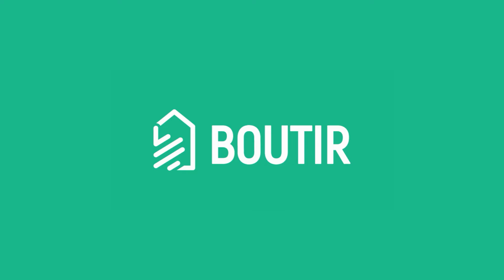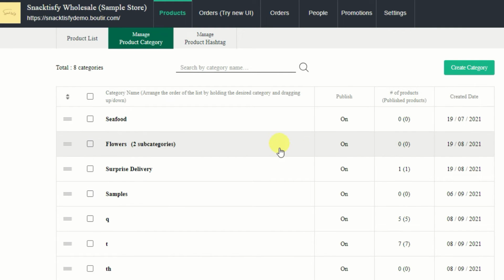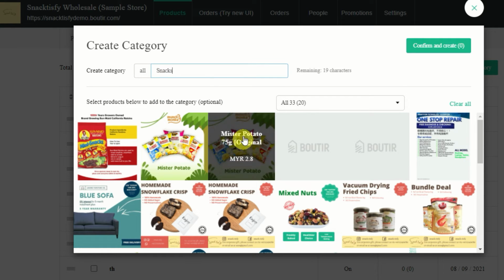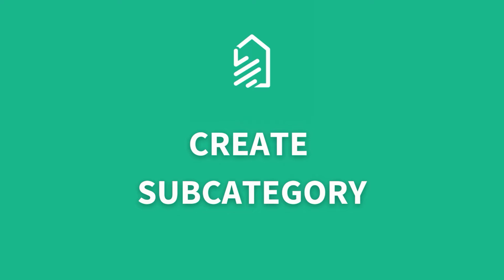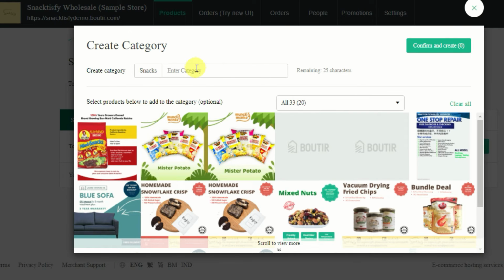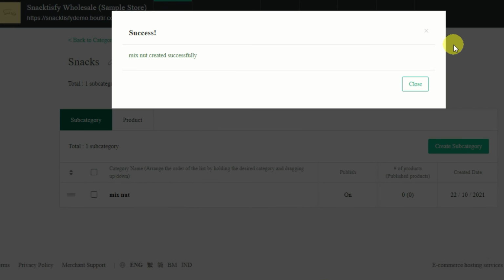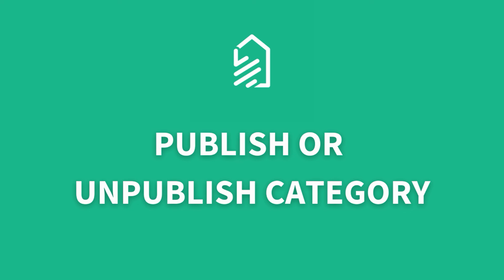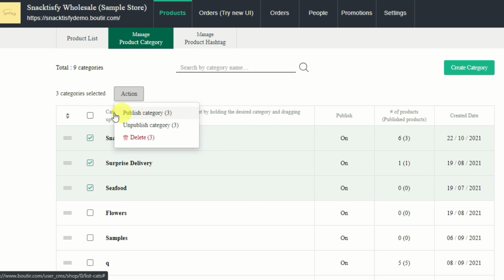BOUTIR TUTORIAL: HOW TO ORGANIZE YOUR ONLINE STORE CATEGORIES VIA CMS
In this video, we will be guiding you on how to organize your online store categories via CMS

Video content:
- create/delete
- selecting products
- reoder categories
- mass publish/unpublish